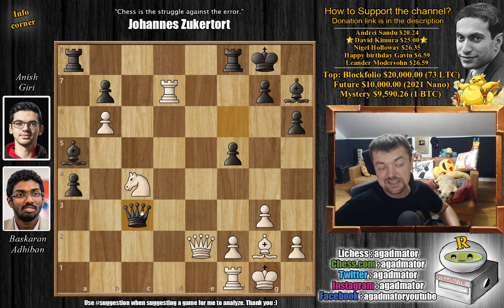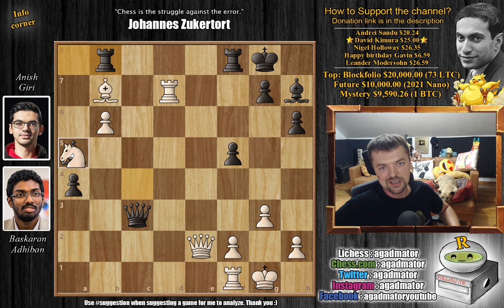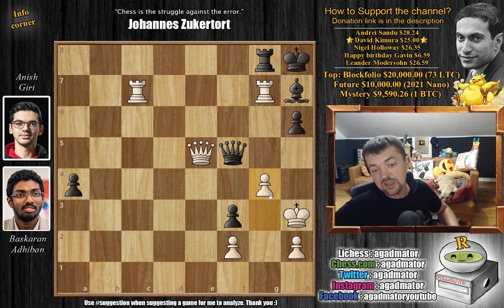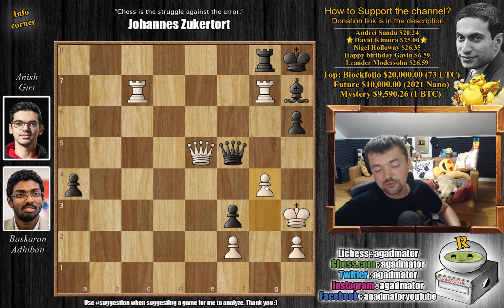1. b3! || Adhiban vs Giri|| GAR (2021)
BEST WAY TO IMPROVE YOUR CHESS AGE OF CAISSA HERE

Consider supporting the manga, 100% of contributions go towards developing.

Baskaran Adhiban vs Anish Giri
Goldmoney Asian Rapid (2021) (rapid), rd 12, Jun-28
Nimzovich-Larsen attack (A06)

1.b3 d5 2.Nf3 Bf5 3.Bb2 e6 4.d3 h6 5.Nbd2 Nf6 6.g3 Bh7 7.Bg2 Be7 8.e4 O-O 9.Qe2 a5 10.a3 a4 11.b4 c5 12.b5 c4 13.dxc4 Nxe4 14.O-O Nd7 15.Rad1 Bf6 16.Nxe4 Bxb2 17.cxd5 exd5 18.Rxd5 Qe7 19.Nfd2 Bxa3 20.Nc4 Bb4 21.c3 Ba5 22.b6 f5 23.Nf6+ Qxf6 24.Rxd7 Qxc3 25.Bxb7 Rab8 26.Nxa5 Qxa5 27.Bd5+ Kh8 28.Qe5 Rg8 29.Rc1 Qxb6 30.Bxg8 Rxg8 31.Rcc7 f4 32.Rxg7 Qb1+ 33.Kg2 f3+ 34.Kh3 Qf5+ 35.g4

World Chess Champion Magnus Carlsen and Women's no. 1 Hou Yifan are among the 16-player field for the Goldmoney Asian Rapid, the 7th event on the $1.6 million Meltwater Champions Chess Tour, which runs from June 26 to July 4 on chess24. The 3-day preliminary stage sees the players face each other once before the bottom 8 are eliminated while the top 8 advance to a knockout consisting of 2-day matches.

The time control is 15 minutes for all moves, with a 10-second increment per move from move 1. The knockout match-ups consist of 4-game matches on the first two days. If the match score is 1:1, two 5+3 games are then played followed, if needed, by Armageddon, where White has 5 minutes to Black's 4 but a draw counts as a win for Black.

00:00 Hello Everyone
00:28 Game Starts
01:57 Completely New Game!
06:48 Pause The Video
09:36 Pause The Video 2
13:35   It Was In This Position
15:18 Contributions

Mailbox where you can send stuff:

Antonio Radić
AGADMATOR d.o.o.
Franje Tuđmana 12
Croatia
48260 Križevci

NANO nano_1h1kgfaq88t1btwadqzx73rbha5hwbb88sxmfns851kwj8hnosdj51w388xx
Monero 4AdvvqmC4xhPyyRSAEDxTTAoXdxAtX2Py6b8Eh4EQzBLGbgo5rY5Khcap1x76JrDJH87yibAE9b6TPwTsvBAiFFCLtM8Be7